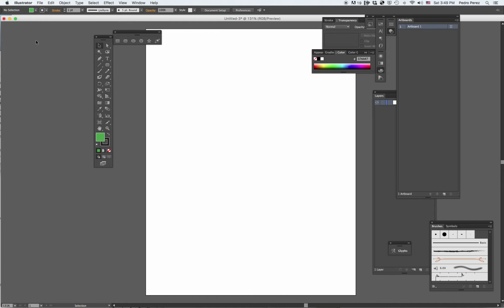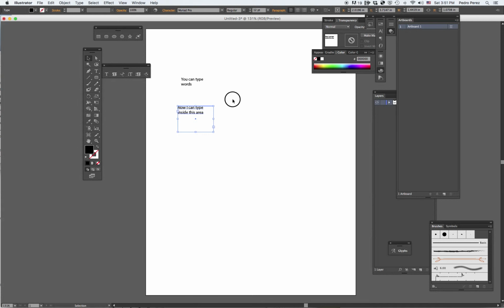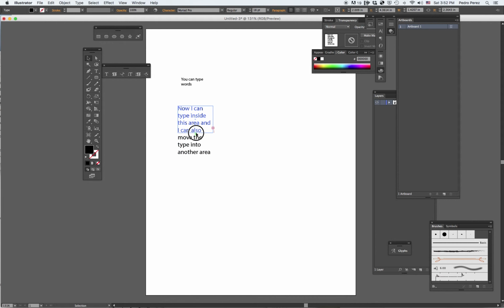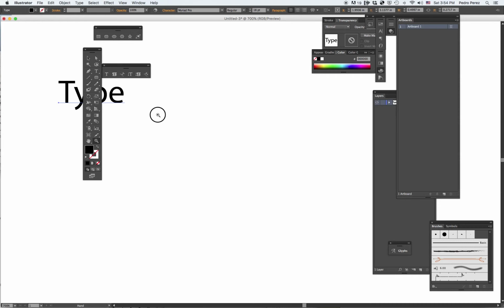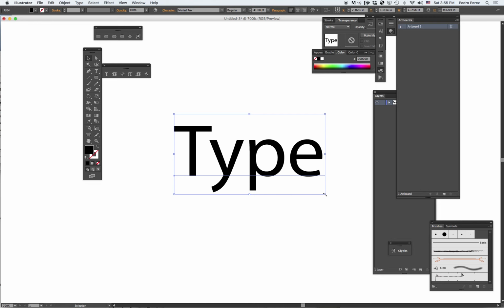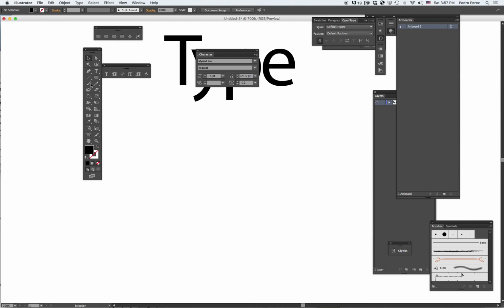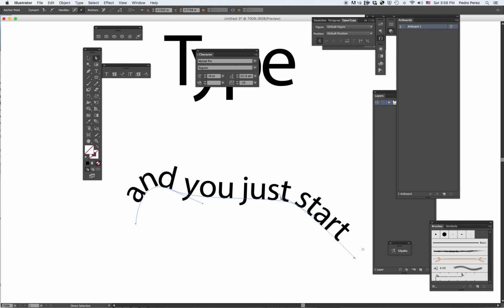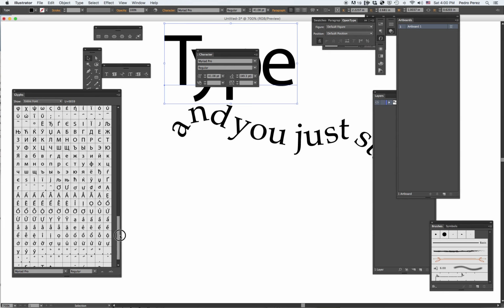basic type and type functions #4